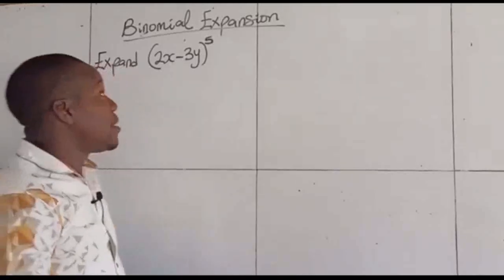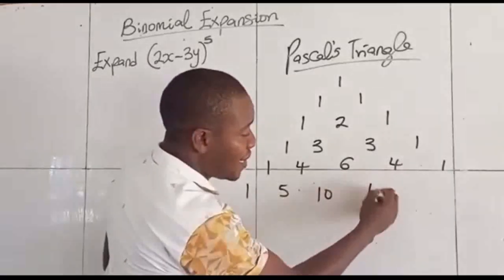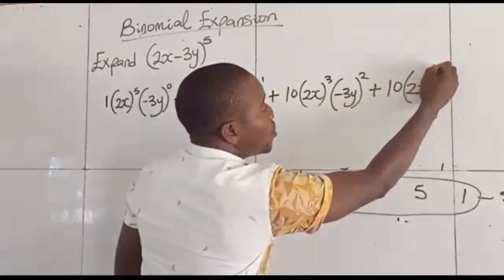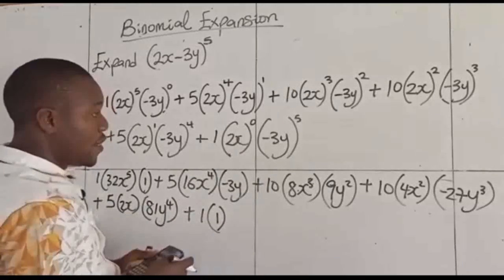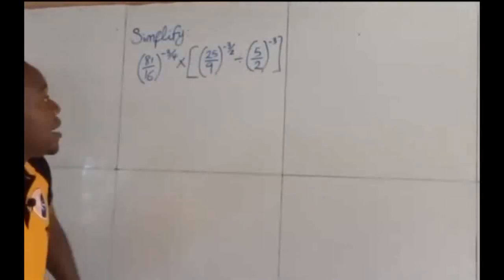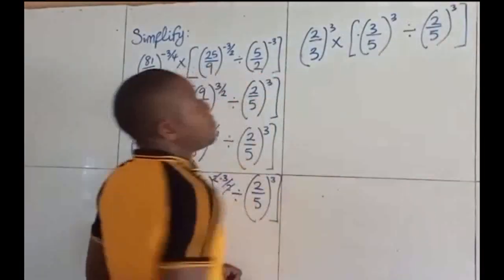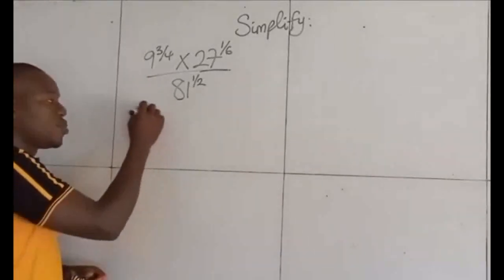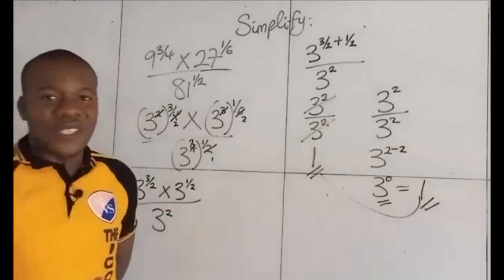Binomial Expansion and Pascal Triangle in mathematics